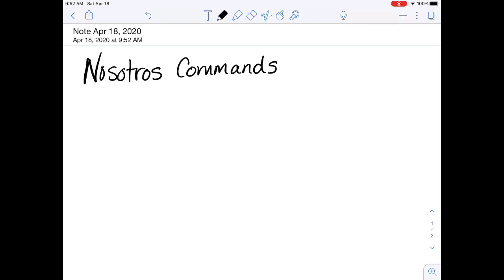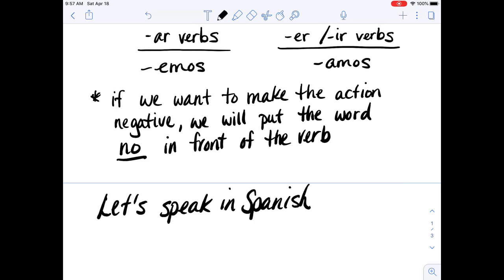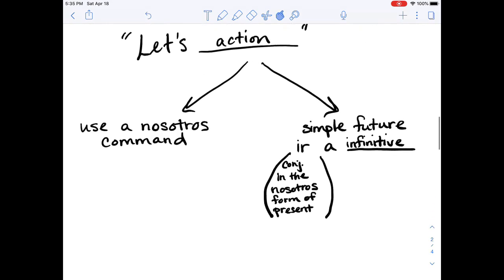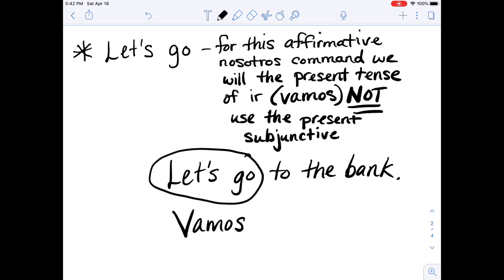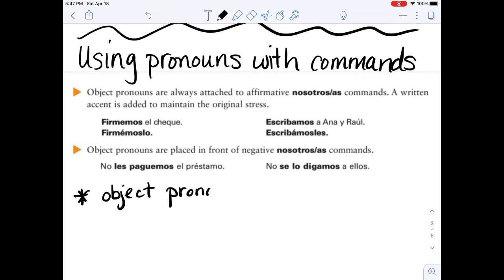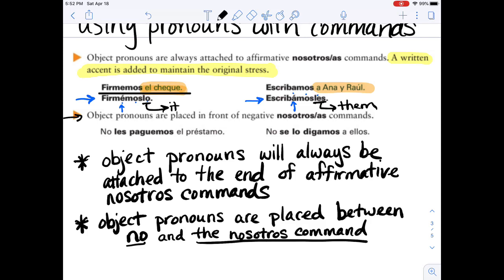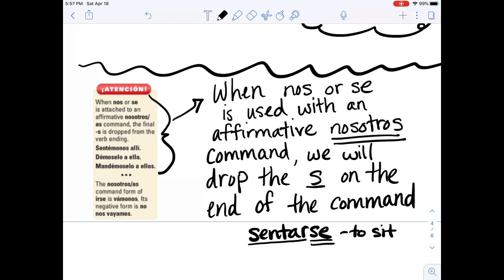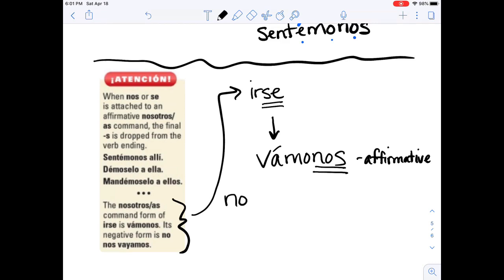Spanish 2 Lección 5 Notes on nosotros commands